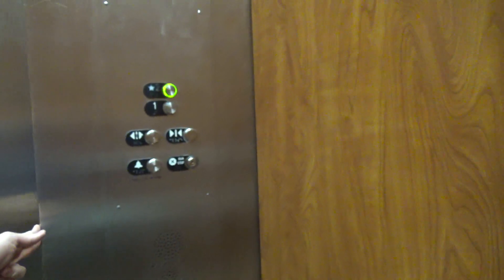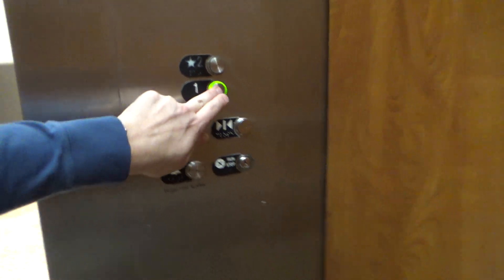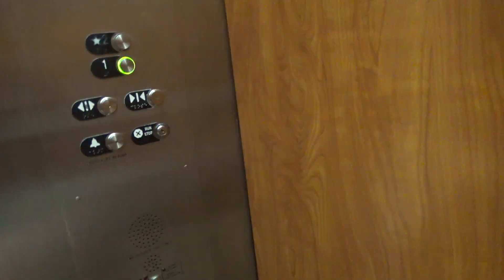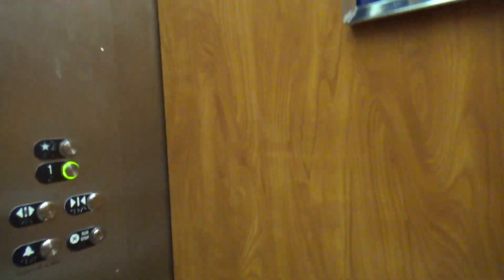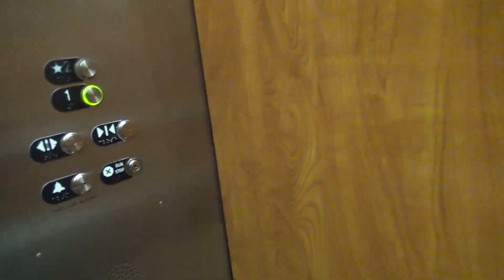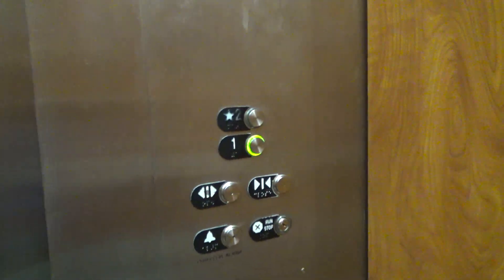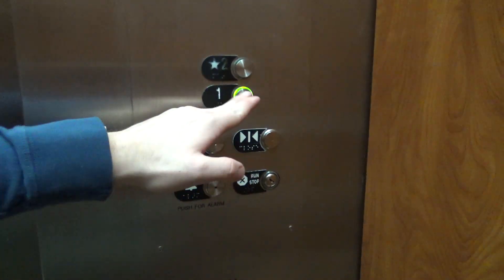Modernized Otis Lexan Hydraulic Elevator - Belk - Haywood Mall - Greenville, SC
(Recorded on 1-21-21) This elevator was an Otis Lexan from the 1980s, but it got a Series 2 mod by Otis sometime in the 2000s. It's really unusual to see a lantern lit when the elevator moves, but other than that, it's a nice-running elevator for a Belk store!

Elevator Information
Brand: Otis
Fixtures: Lexan/Series 2
Floors Served: 2